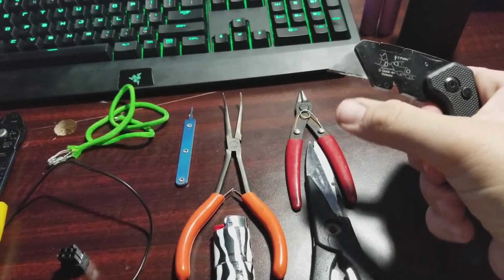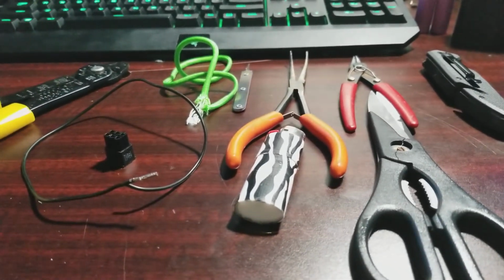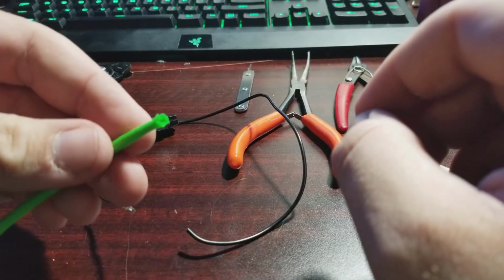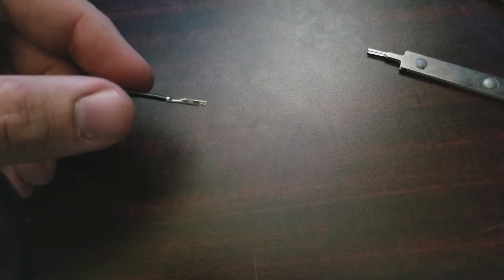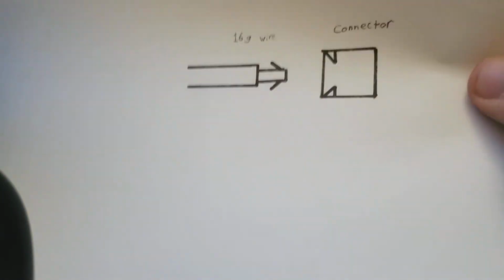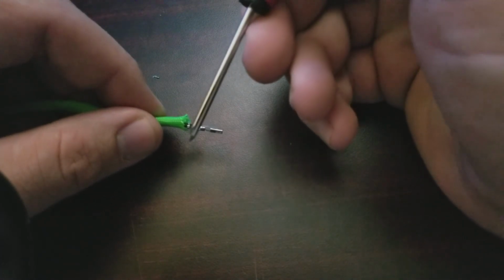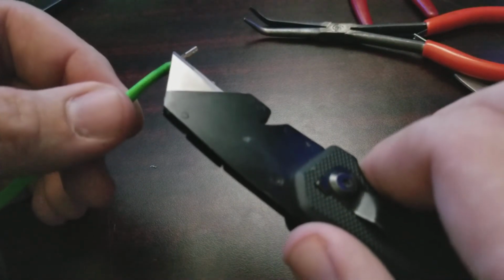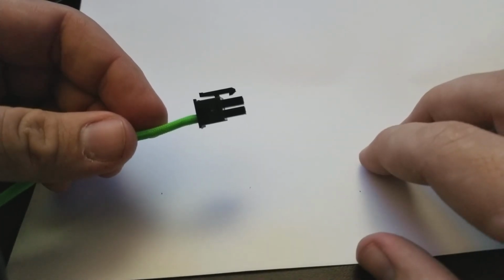Sleeve your cables easily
My tutorial of how to sleeve your power supply cables using Paracord.
These are some of the tools that I used.

PIN REMOVAL TOOL

WAX THREAD

MALE PINS

FEMALE PINS

WIRE STRIPPERS

WIRE CRIMPERS